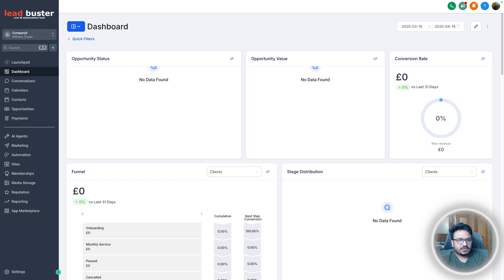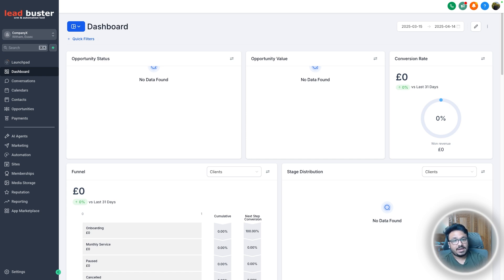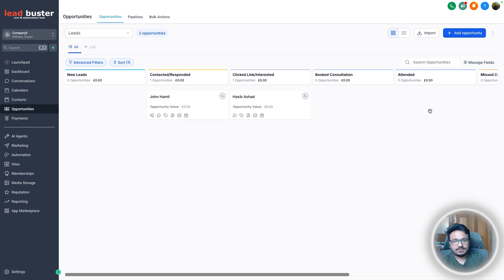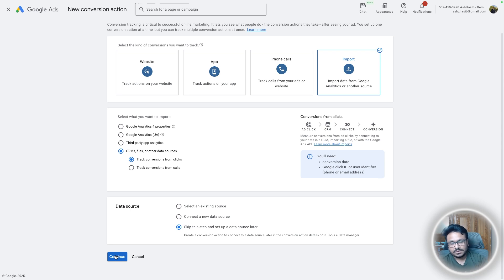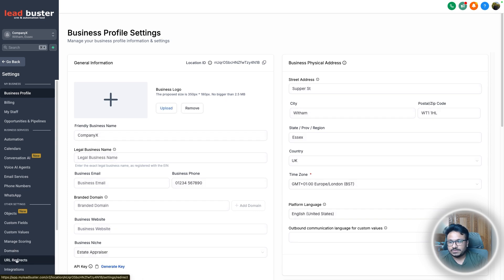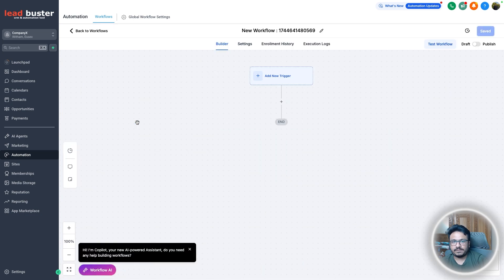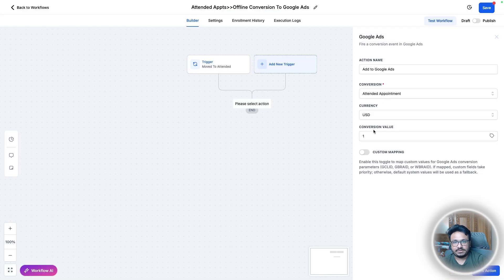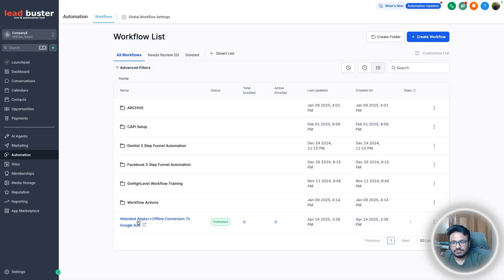Google Ads Offline Conversion Tracking Using HighLevel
FOR
✅ Weekly Coaching
✅ Members-only Discounts